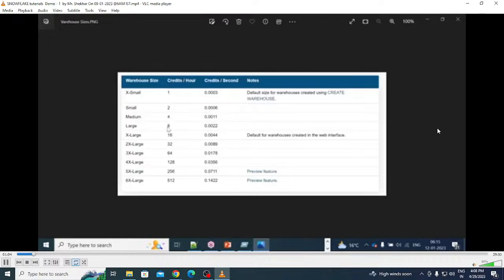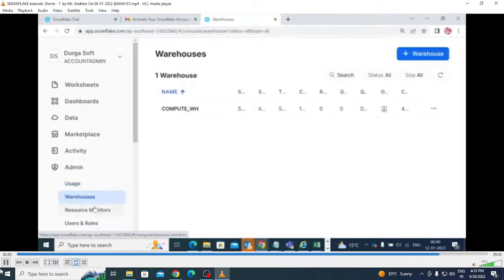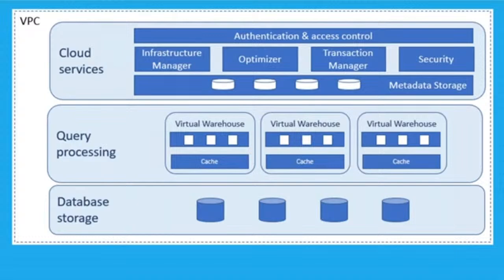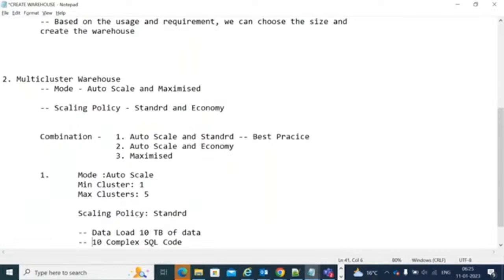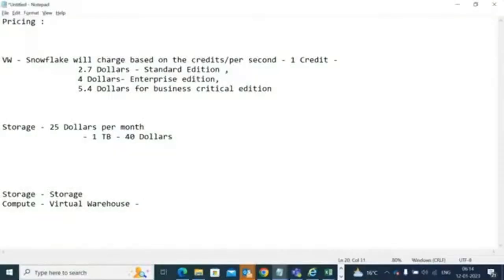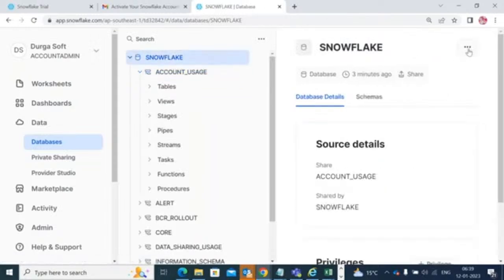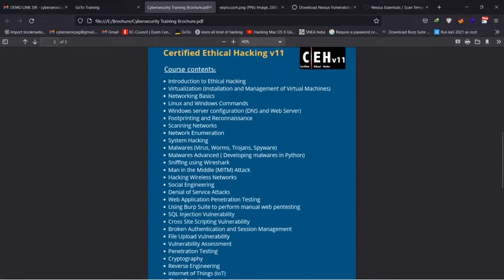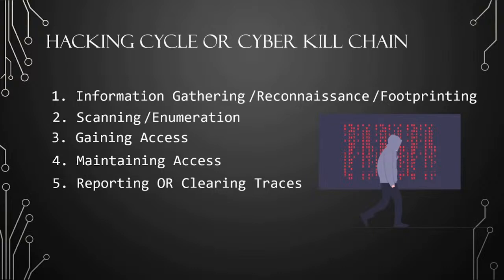SNOWFLAKE tutorials by Mr. Shekhar Sir